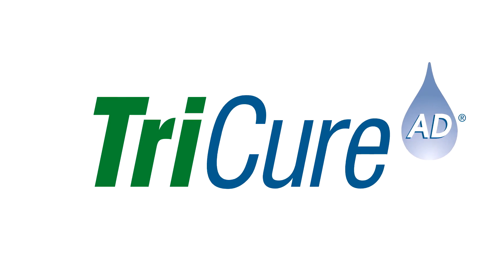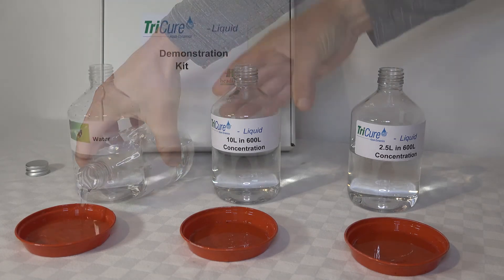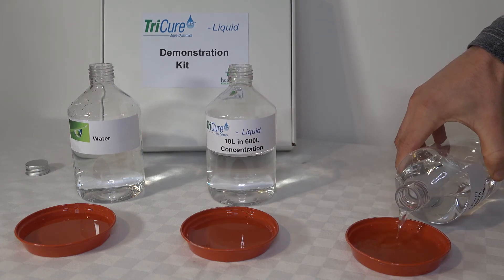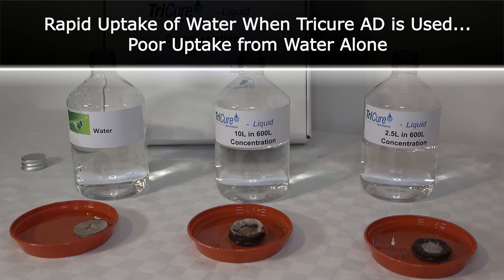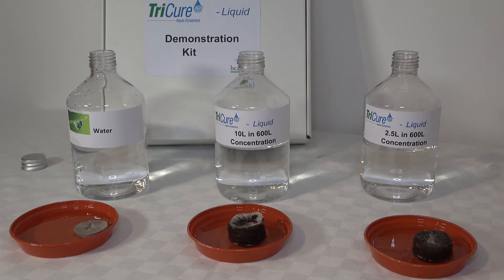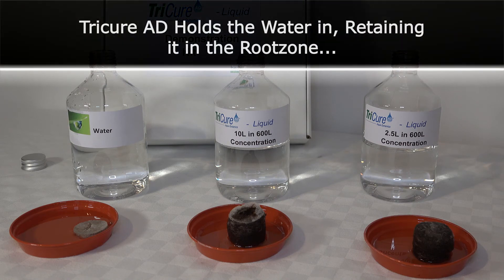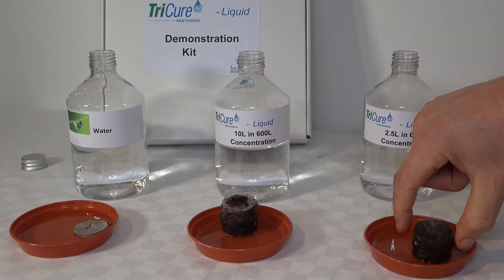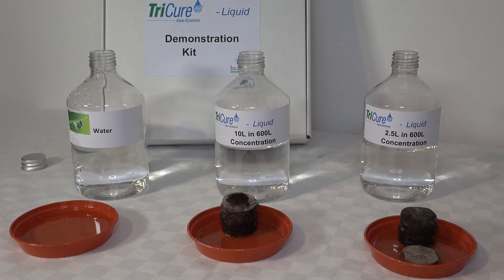Wetting Agents - Does application rate affect the performance ?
Tricure AD is a premium, non-phytotoxic, non-scorch wetting agent for turf with three modes of action, making it the ideal choice for soil, sand and organic matter scenarios.
It has a track proven track record in the U.K spanning more than 15 years.

This short video is a Demonstration of the efficacy of Tricure AD Wetting Agent on a Hydrophobic Peat Pellet.
Tricure AD's flexibility can be seen here at both the Fine Turf Rate (10L/Ha) and Coarse Turf Rate (2.5L/Ha).